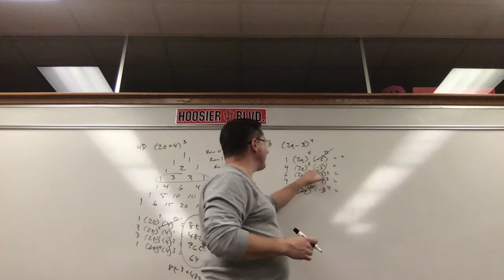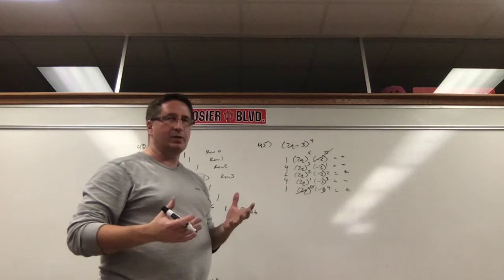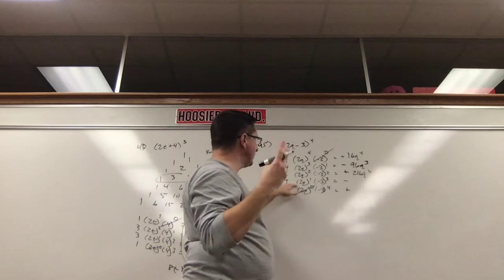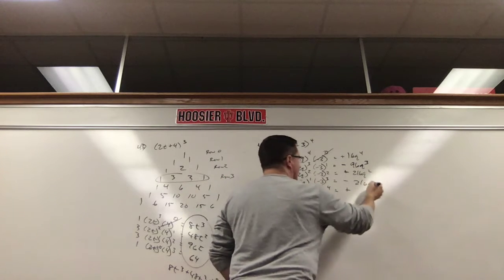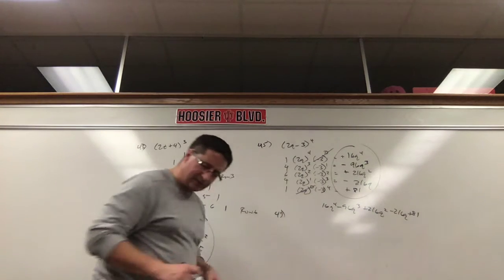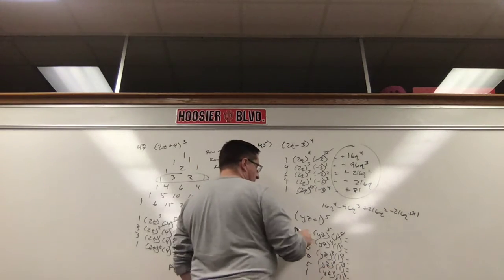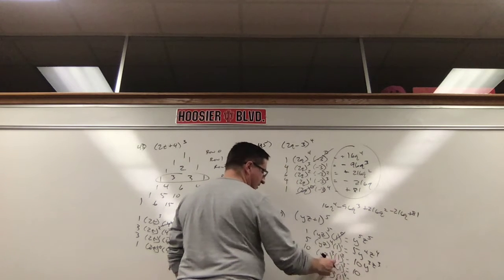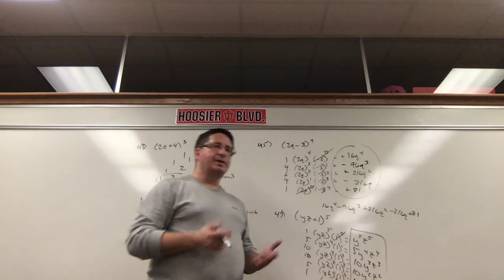1:7:21 Algebra 2 Lecture Section 4 2 part 2